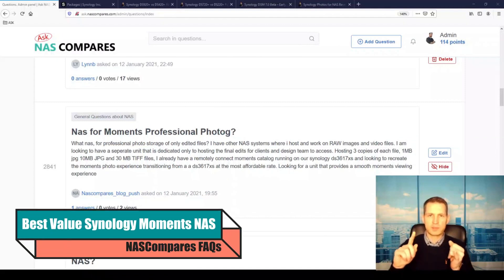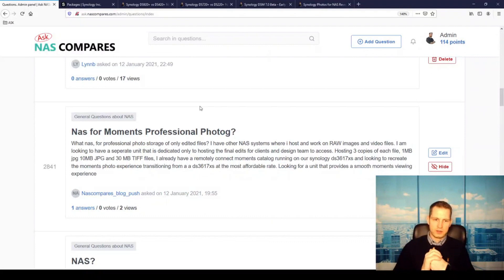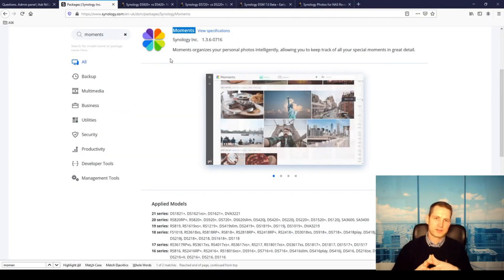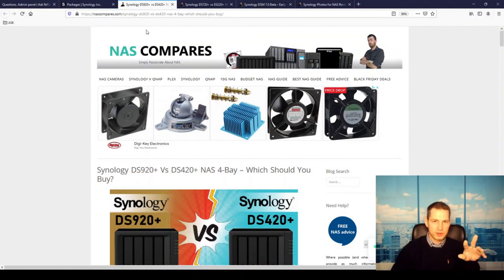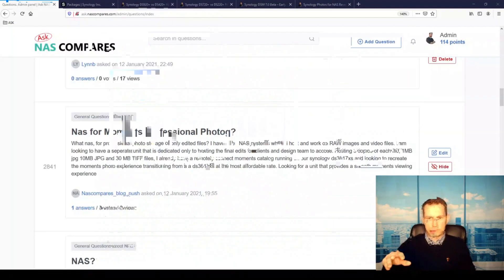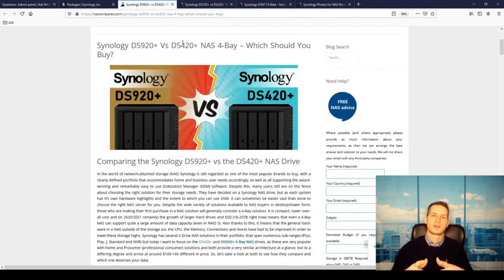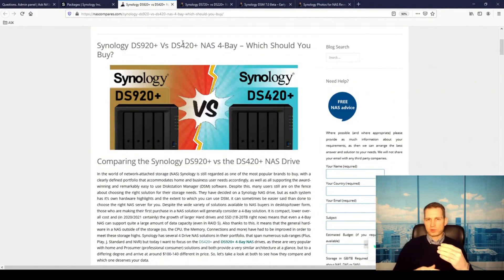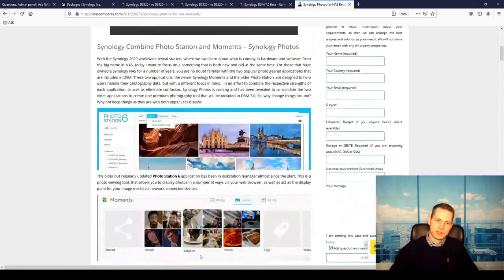What is the Cheapest Synology NAS for Moments Photos that Works? - NFAQs